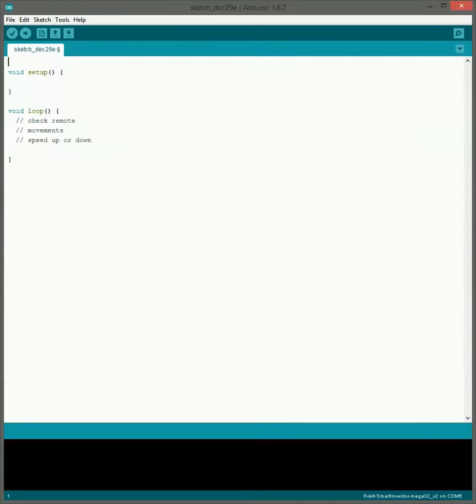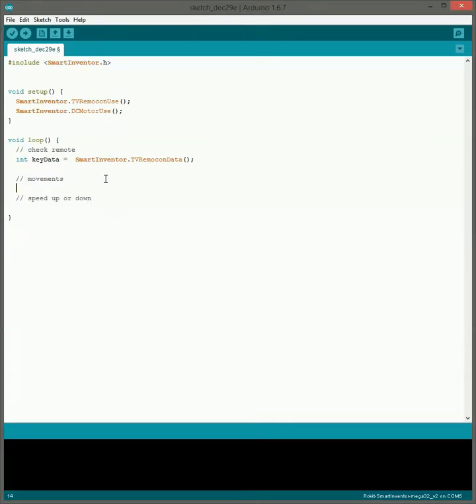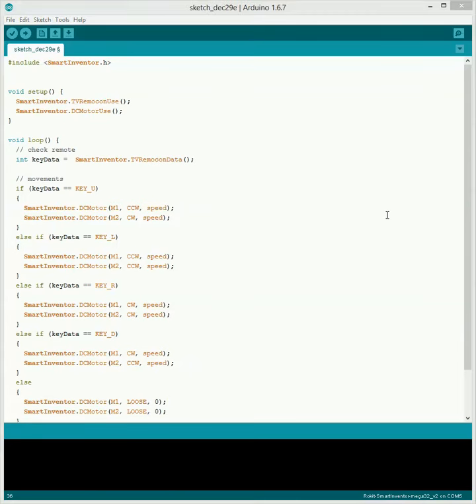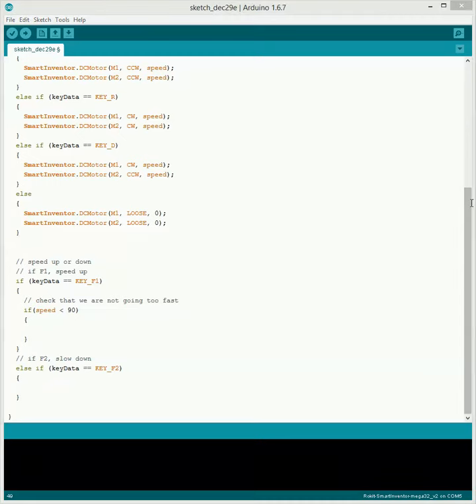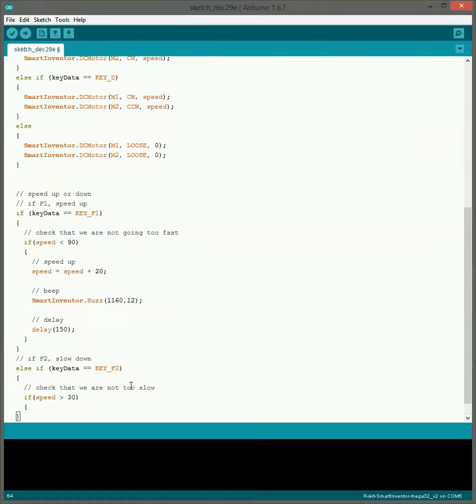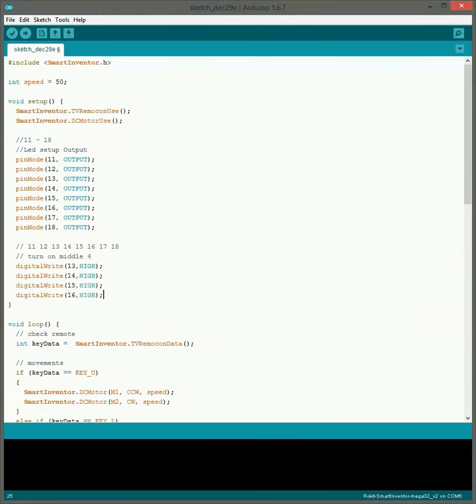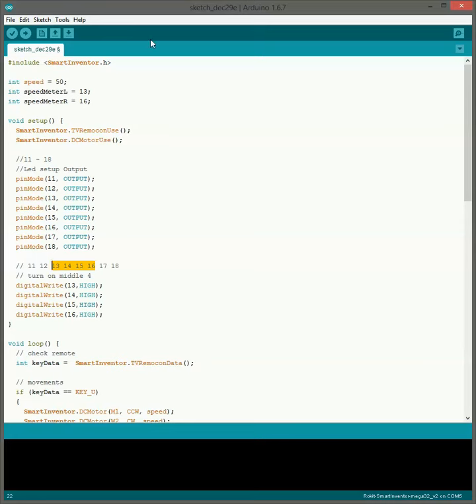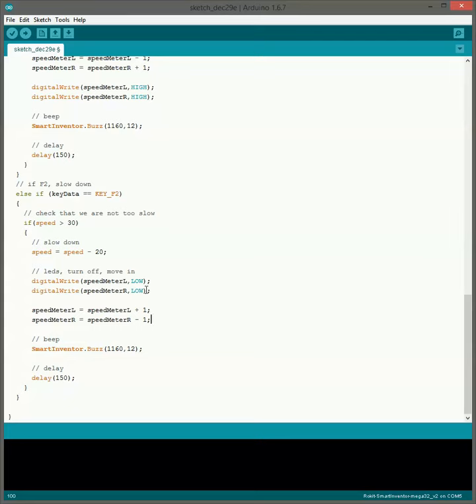Robolink - Bug Bot